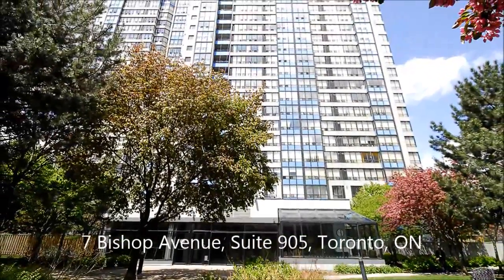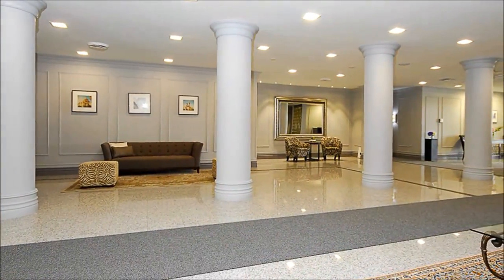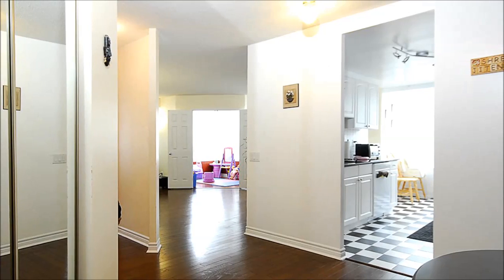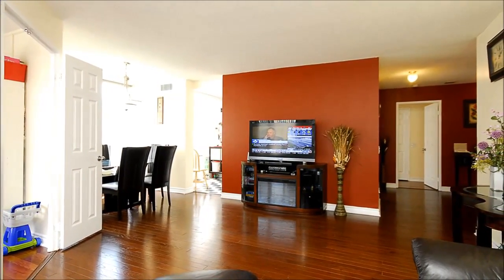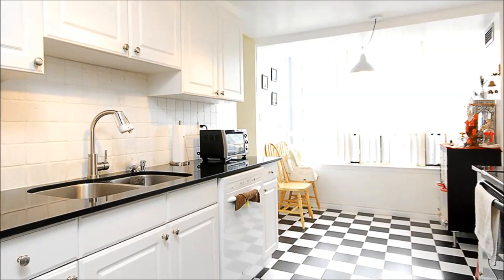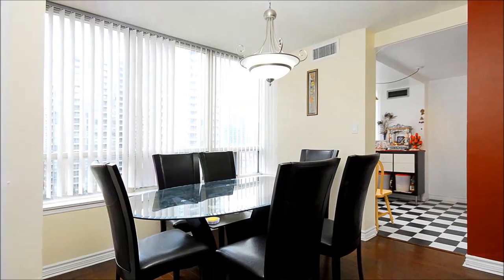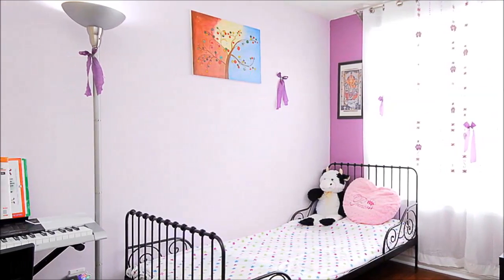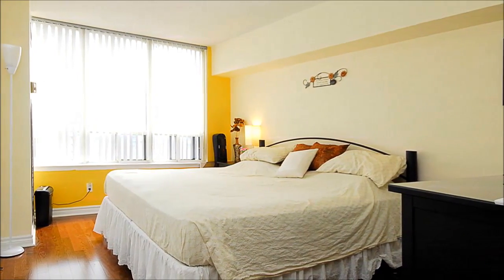7 BISHOP AVENUE UNIT 905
Extensively Extensively Upgraded, Granite Kitchen And Bathroom Counter Tops, Under Mounted Sinks, Backsplash Marble Bathroom Floors, Hardwood Flooring. This Is Amazing Se Corner Luxury Condo! 1264 Sqft Modern, Bright Spacious W/Solarium (Can Be 3rd Bdrm) ! Large Kitchen W Breakfast Area. Indoor Access To Finch Subway Station! Excellent School District!